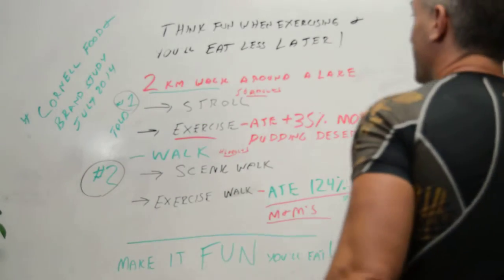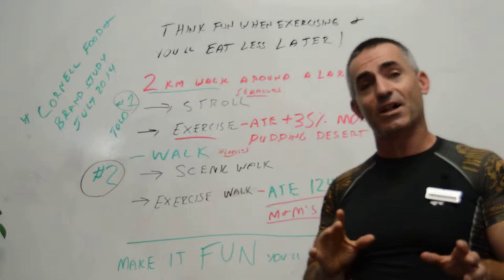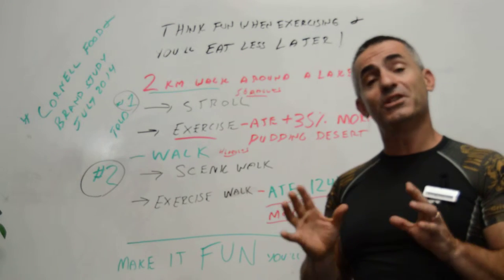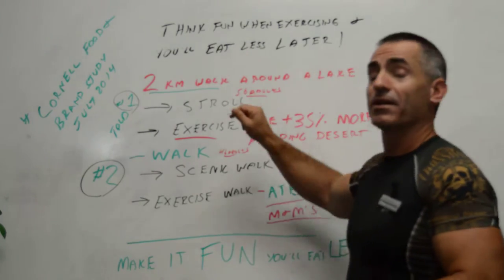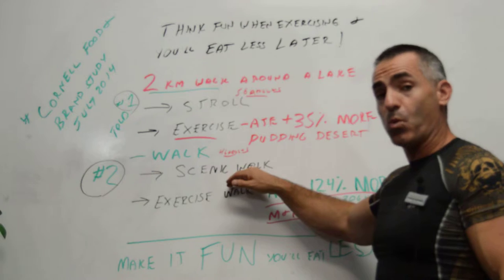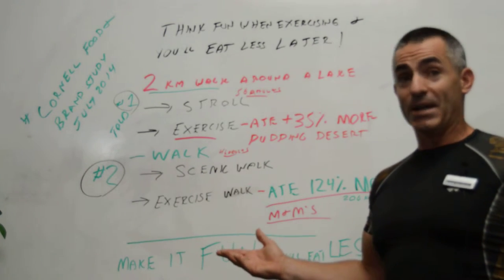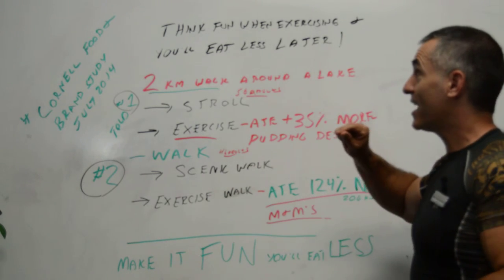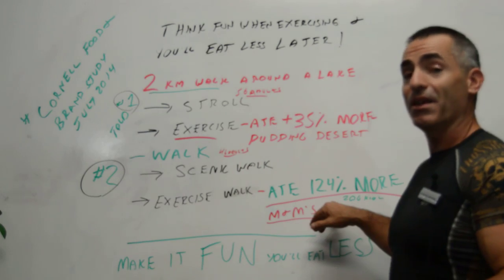Think fun when exercising and you'll eat less later!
- These new findings from the Cornell Food and Brand Lab study involved two studies where adults were led on a 2 km walk around a small lake and were either told it was going to be an exercise walk or a scenic walk. In the first study, 56 adults completed their walk and were then given lunch. Those who believed they had been on an exercise walk served and ate 35% more chocolate pudding for dessert than those who believed they had been on a scenic walk.
-In the second study, 46 adults were given mid-afternoon snacks after their walk. Those thinking they taken an exercise walk ate 206 more calories of M&Ms, which was over twice as much - 124% more - than those who had been told they were on a scenic walk. "Viewing their walk as exercise led them to be less happy and more fatigued," says lead author, Carolina Werle, professor at Grenoble Ecole de Management in France.
* Cornell Food and Brand Lab study Jul 2014